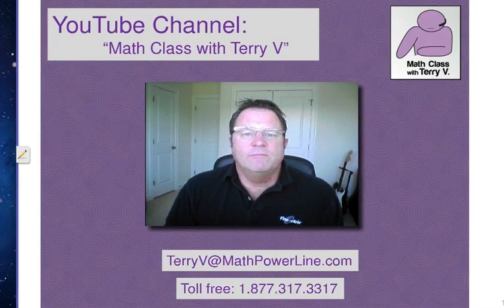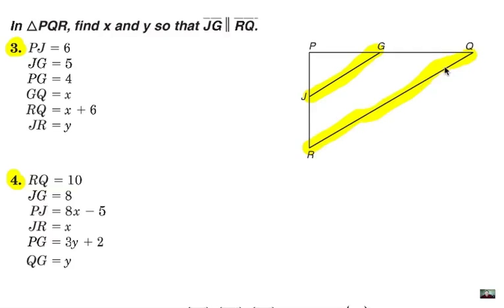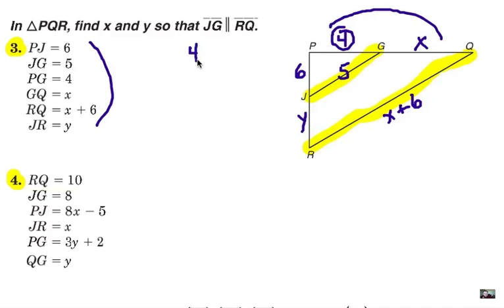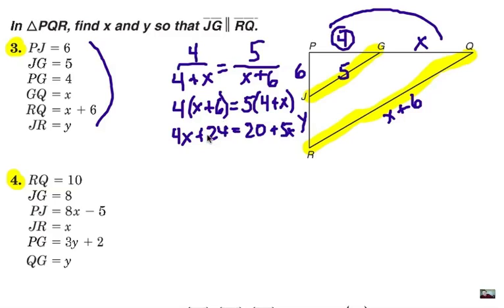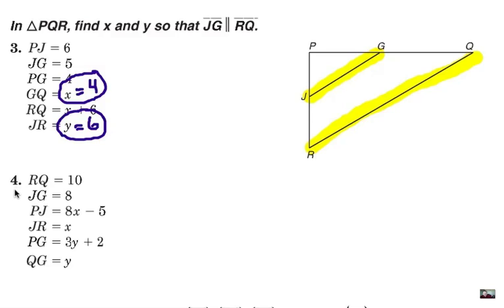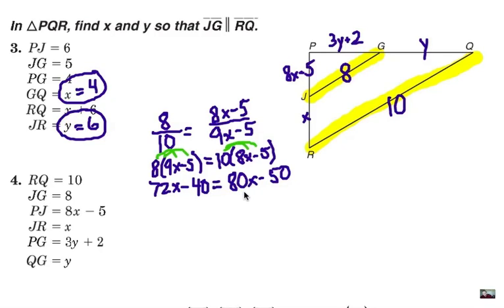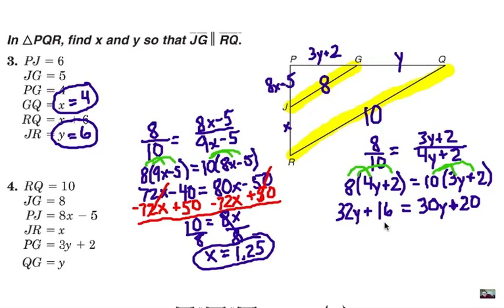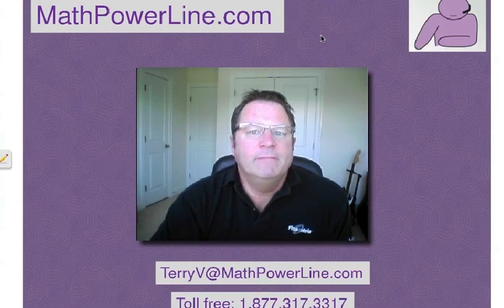Viewer Challenge: Parallel Lines & Proportional Parts